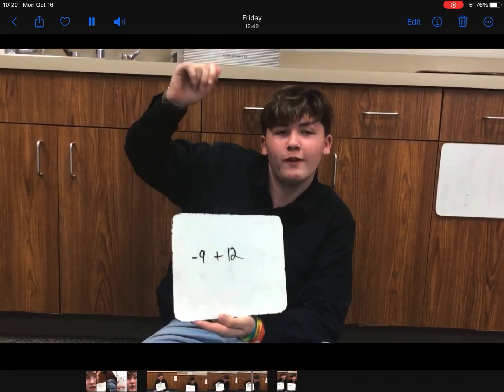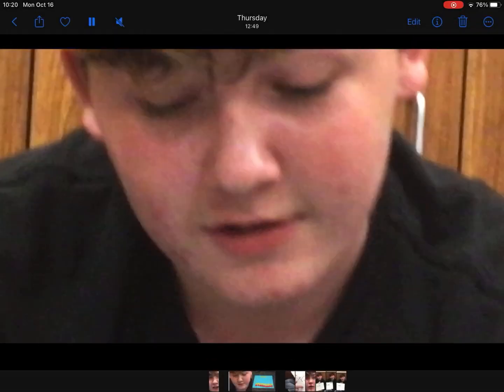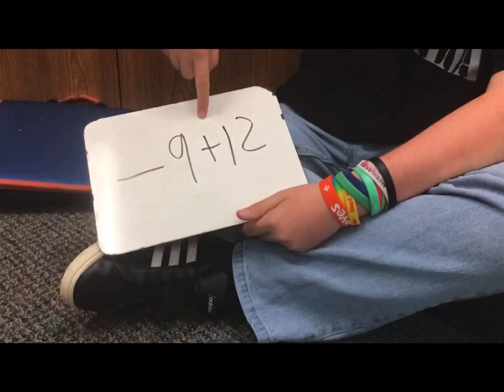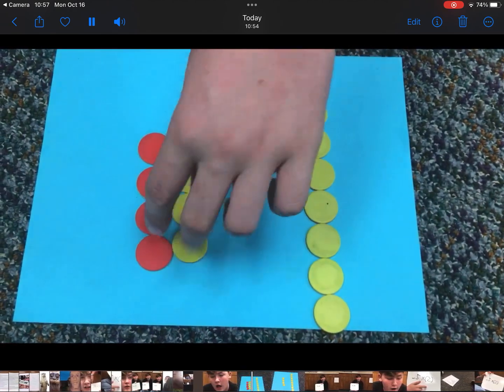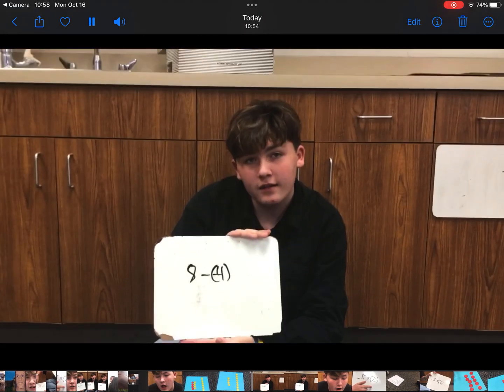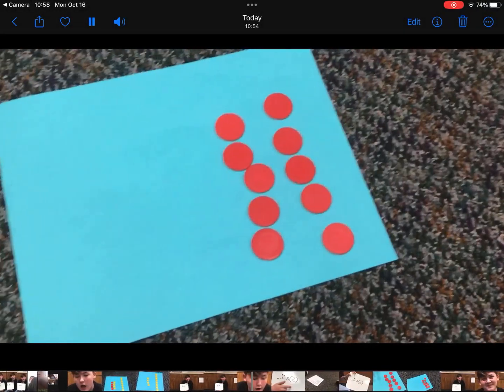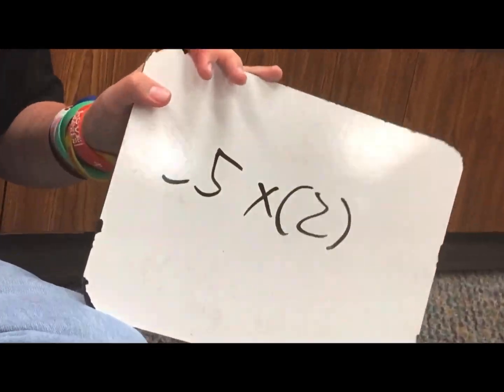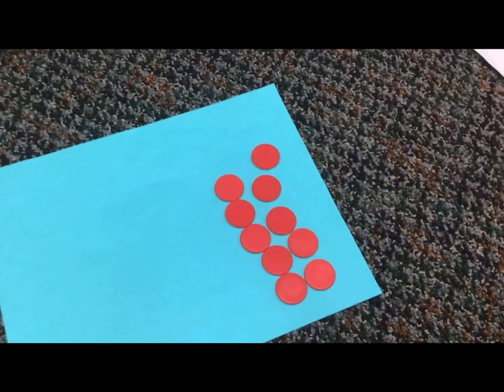Integer Chips with Jasper - 5th Period - 2023